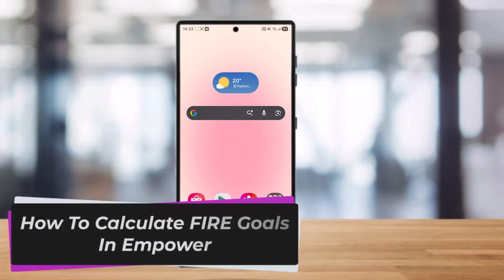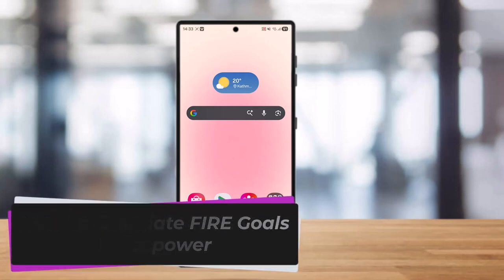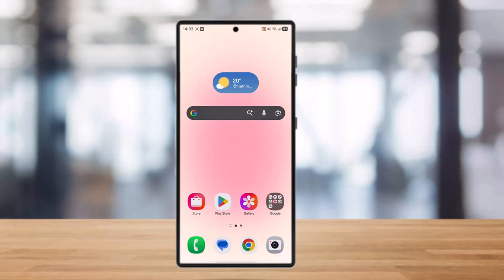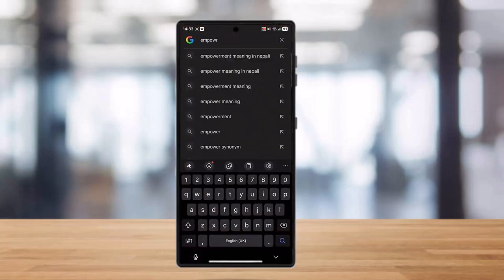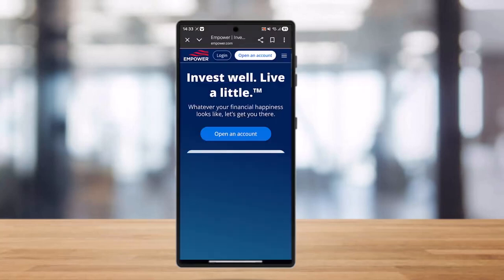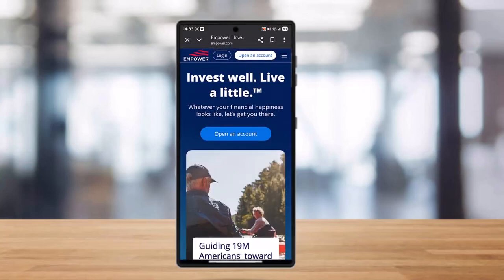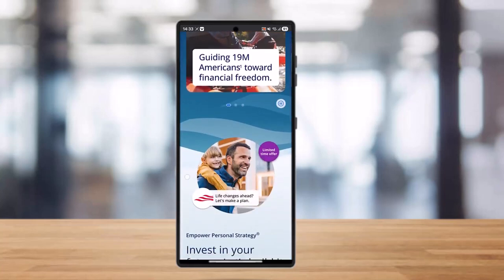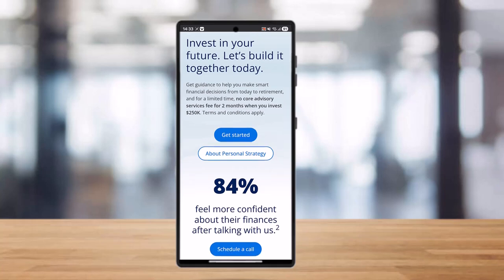How To Calculate FIRE Goals In Empower !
In today’s video, we’re going to show you how to calculate your FIRE (Financial Independence, Retire Early) goals using Empower. If you want to plan for early retirement and understand exactly how much you need to save, Empower provides easy-to-use tools and dashboards to help you reach your financial goals. So without wasting any time, let’s get straight into it!

First, open Empower and log in to your account. Once you’re logged in, navigate to the personal dashboard or retirement planner section, which allows you to apply the principles of the FIRE movement and calculate your savings targets.

Next, determine your FIRE number, which is the total amount of savings you need to achieve financial independence. A common method is the 25x rule or 4% rule: multiply your expected annual expenses by 25 to estimate your target savings. This gives you a clear financial goal to work toward.

After calculating your FIRE number, you can use Empower’s retirement planner to project when you might reach this target. Input your current savings, expected contributions, and anticipated returns to see a timeline for achieving your FIRE goals. The tool can help you adjust your savings strategy and stay on track for early retirement.

By following these steps, you can easily calculate your FIRE goals with Empower and plan a path toward financial independence.